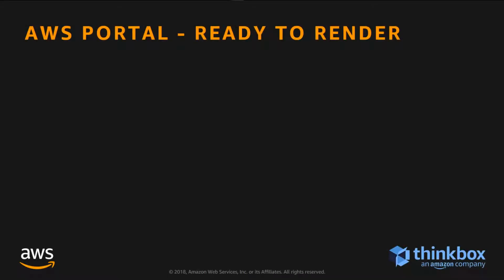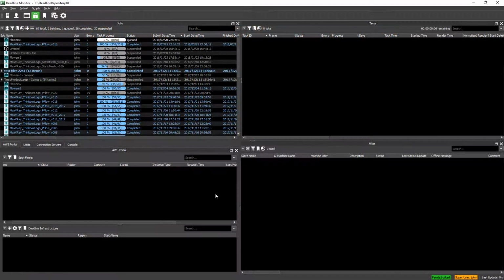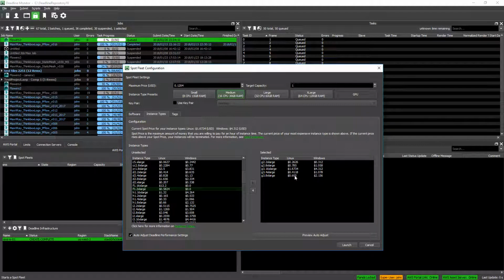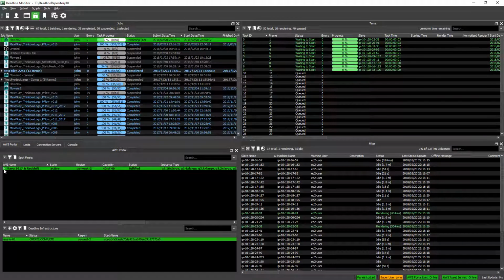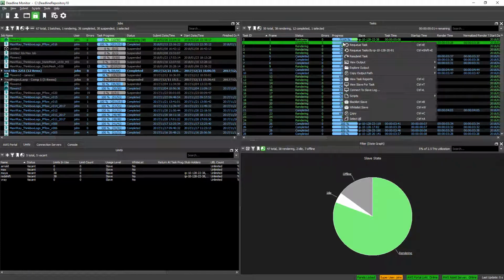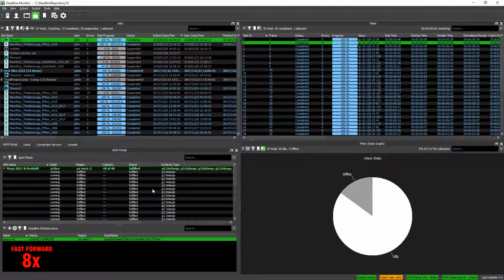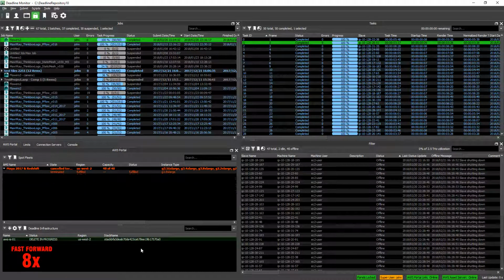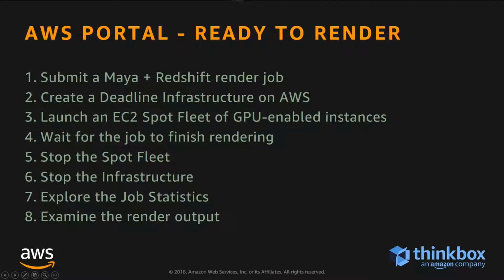Ready to Render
This video will take you through the steps to render on EC2 Spot using Deadline and the AWS Portal